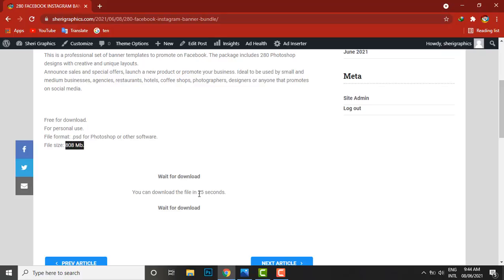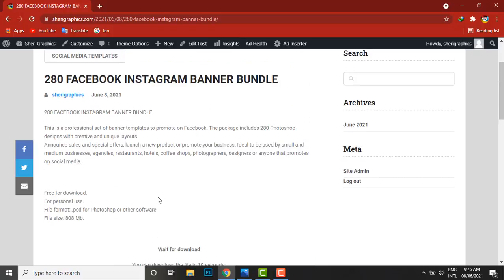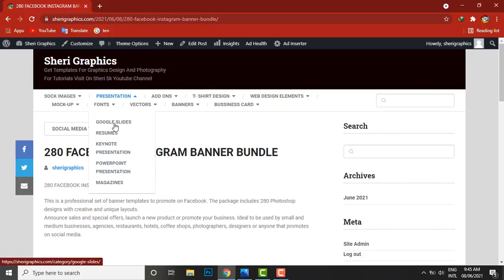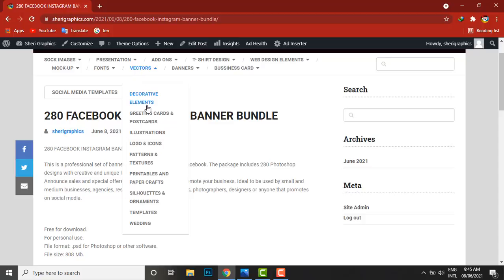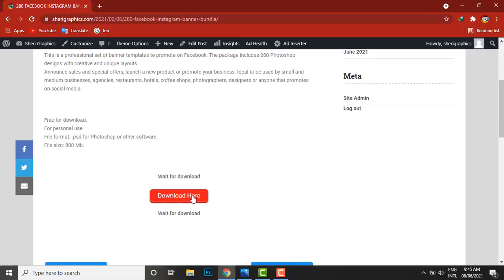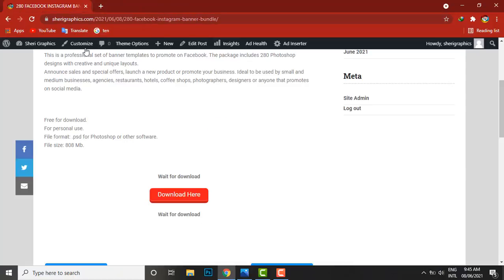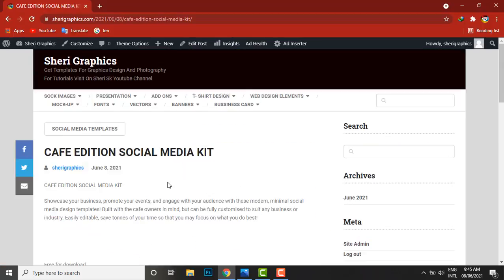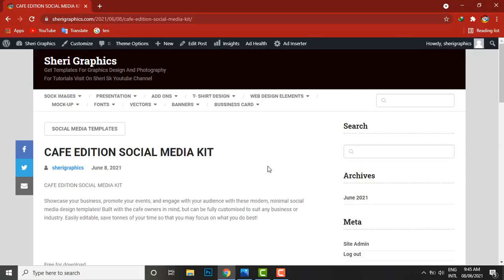15 Social Media Banners Packs Download In PSD Files |English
Photoshop Files Templates
Brochures Templates
Business Cards Templates
Tri-Fold Templates
T-Shirts Templates
Bi-Flod Templates
Frames Templates
Book Cover Templates
Infographic Templates
Wedding Album Cover Templates
Professional Stationery
Youtube Thumbnails Templates
Certificate Templates
Banners Templates
Stickers Templates
Logo Templates
Letterhead Templates
Flyers Templates
Poster Templates
Cv Resume Templates
Slideshow Templates
Promo Templates
Logo IntroTemplates

15 Social Media Banners Packs Download In PSD Files